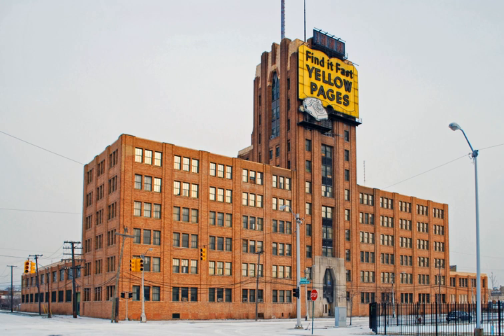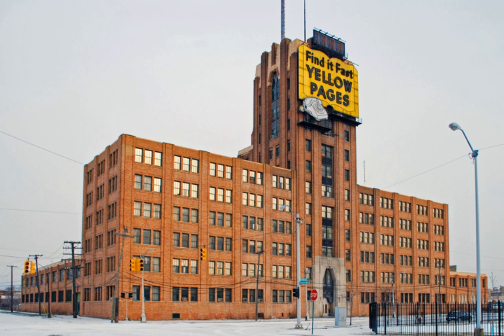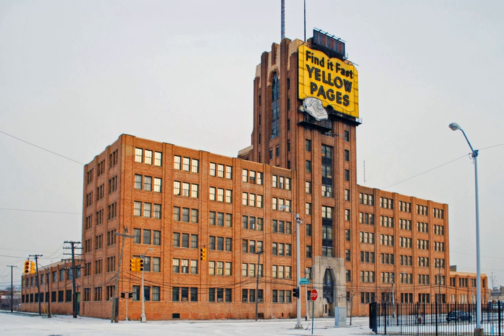Michigan Bell and Western Electric Warehouse | Wikipedia audio article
00:00:28 1 History
00:03:47 2 Description
00:06:17 3 See also

- Socrates

SUMMARY
The Michigan Bell and Western Electric Warehouse is a former commercial warehouse building located at 882 Oakman Boulevard (also numbered as 14300 Woodrow Wilson) in Detroit, Michigan. It was listed on the National Register of Historic Places in 2009. It is now known as the NSO Bell Building.